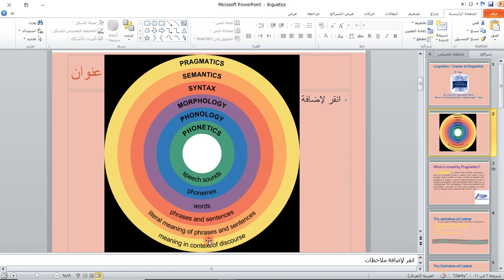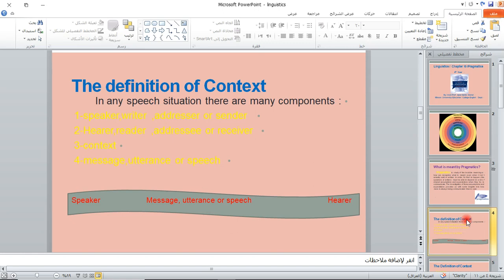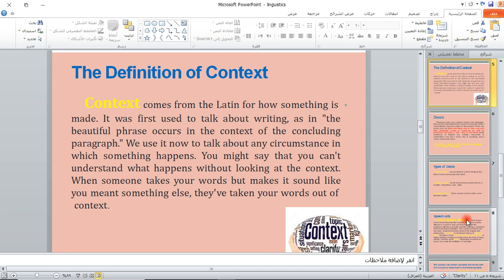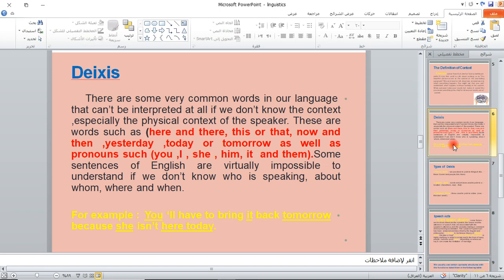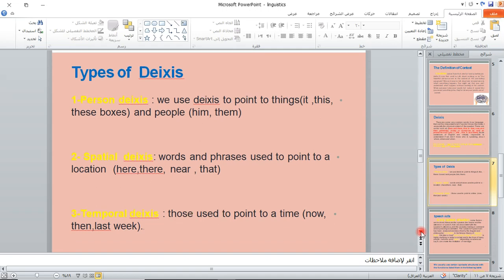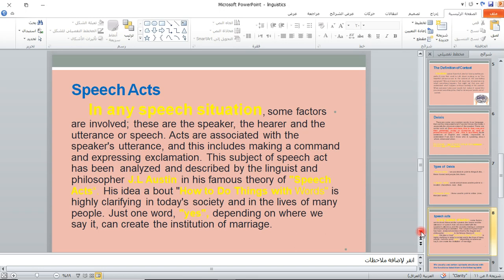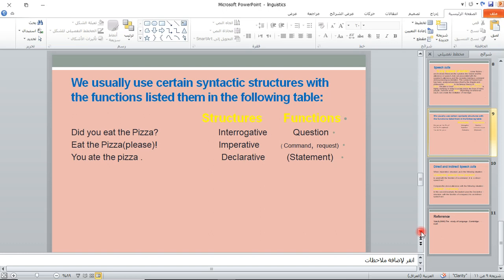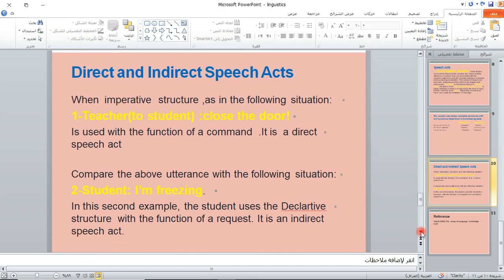محاضرة للتدريسية ا.م. اقبال صاحب دشر لمادة علم اللغة للمرحلة الرابعة في قسم اللغة الانكليزية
محاضرة للتدريسية ا.م.اقبال صاحب دشر لمادة علم اللغة لطلبة المرحلة الرابعة /قسم اللغة الانكليزية في كلية التربية /جامعة ميسان.